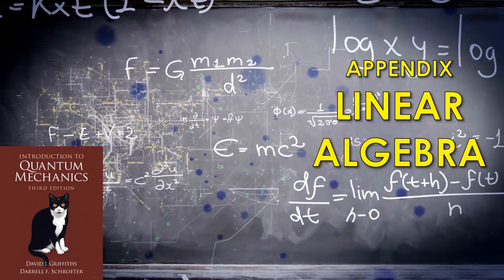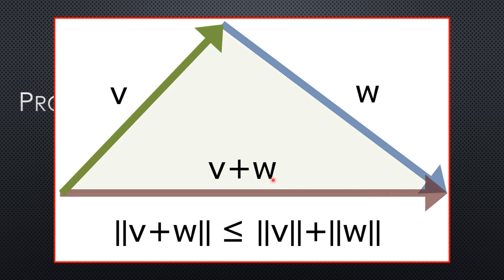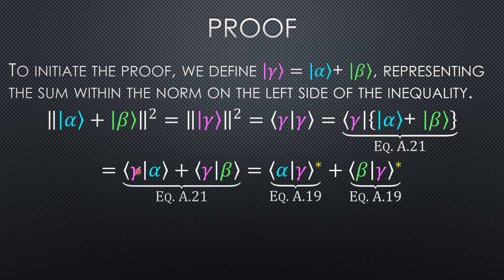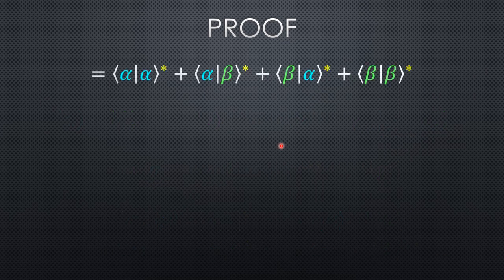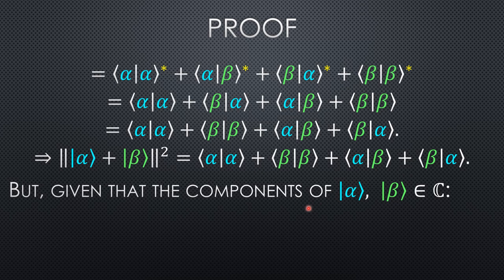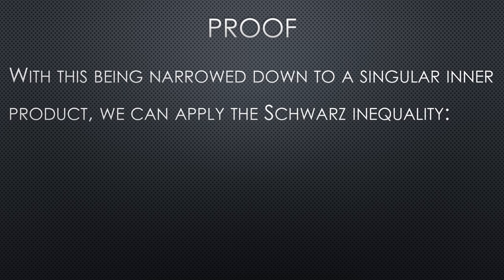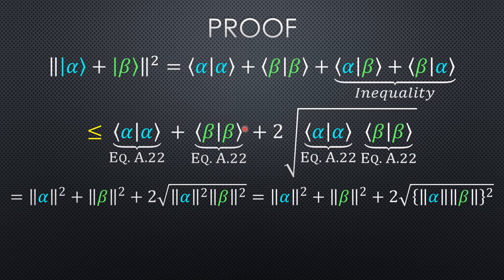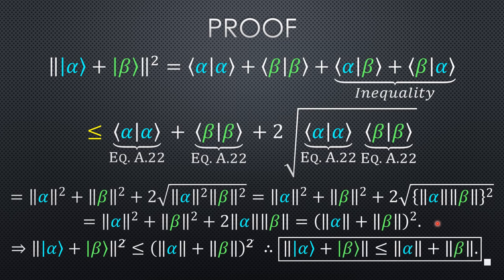Problem A.7 - Vector Algebra's Hidden Boundary ⇢ The Triangle Inequality: Intro to QM Appendix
In this video we investigate the fascinating world of vector mathematics as we explore the triangle inequality - a fundamental principle that governs vector addition and shapes our understanding of multidimensional space. This video uncovers why the magnitude of the sum of two vectors isn't always equal to the sum of their magnitudes, revealing the intricate connection between geometry and algebra. From quantum mechanics to computer graphics, discover how this simple yet powerful inequality underpins countless applications in science and technology. Join us as we prove the mathematical glue holding vectors together and challenge your intuition about spatial relationships in higher dimensions.

• 𝙿𝚛𝚘𝚋𝚕𝚎𝚖 𝙱𝚛𝚎𝚊𝚔𝚍𝚘𝚠𝚗 𝚃𝚒𝚖𝚎 𝚂𝚝𝚊𝚖𝚙𝚜:
00:00 - Intro & Background.
00:14 - Problem Statement.
01:37 - Proof
09:40 - Concluding Remarks.